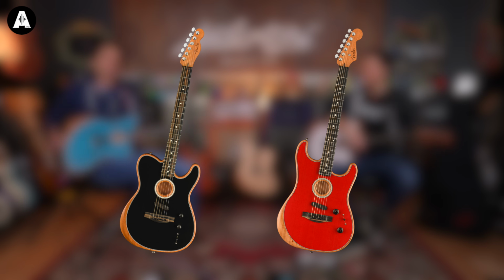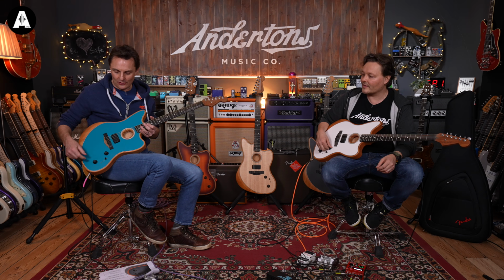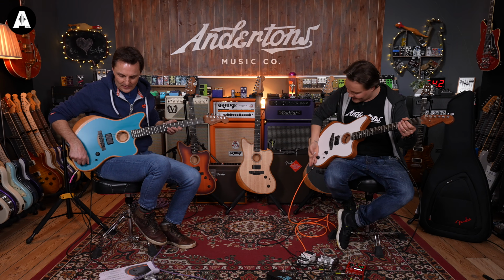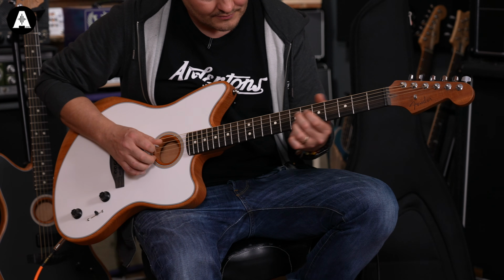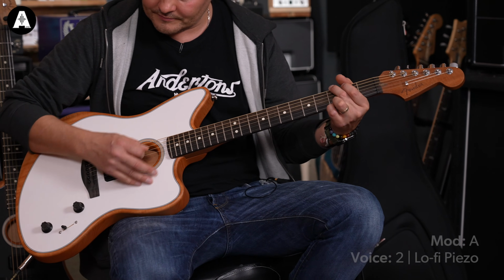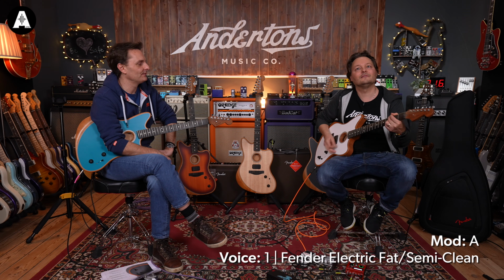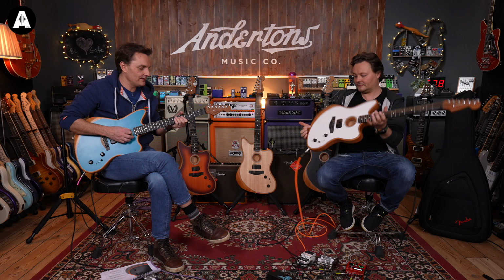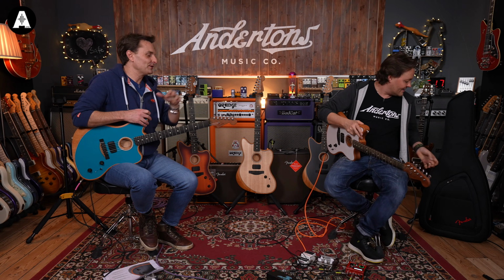The NEW Fender Acoustasonic Jazzmaster - Their Best Sounding Acoustasonic Yet?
👆 Could this be Fender’s most versatile Acoustasonic guitar? With new voices, new colours & new sonic possibilities, the Acoustasonic Jazzmaster holds all the mojo of an offset body shape but now with a Tim Shaw-designed Acoustasonic Shawbucker pickup!

Allow us to unveil the 3rd addition to Fender's successful Acoustasonic line - The Fender American Acoustasonic Jazzmaster!
Designed to dish out iconic acoustic guitar voicings and big, nuanced electric guitar tones, this innovative and elegant instrument is the first of its kind to be equipped with a Tim Shaw-designed humbucker pickup.
Delivering more output than its Acoustasonic Strat and Tele cousins, the Jazzmaster achieves punchier electric tones that can even stretch to face-melting overdrive!

↪️ Episode Guide ↩️
» 0:00 Intro Loop
» 4:33 First Look!
» 5:50 What Went Into Designing the Fender Acoustasonic?
» 9:32 Let's Get Some Tones
» 10:17 Voice 5 Rosewood Dreadnought/Mahogany Slope Shoulder
» 12:29 Voice 4 Mahogany Jumbo/Mahogany Small-Body
» 15:09 Voice 3 Rosewood Auditorium/Body Sensor Pickup
» 18:09 Voice 2 Lo-fi Piezo/Lo-fi Piezo Crunch
» 21:55 Voice 1 Fender Electric Fat/Fender Overdriven Electric
» 24:22 Pros & Cons
» 29:44 Other Specs & Links
» 31:37 Outro Jam Between The Captain & Pete